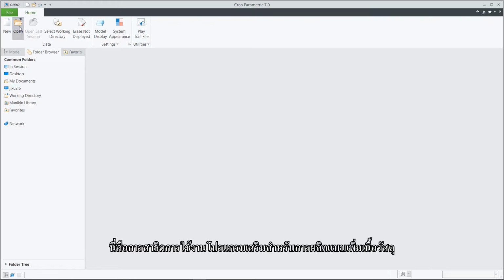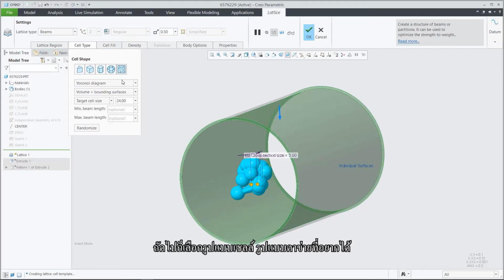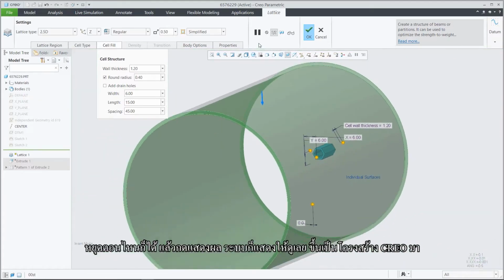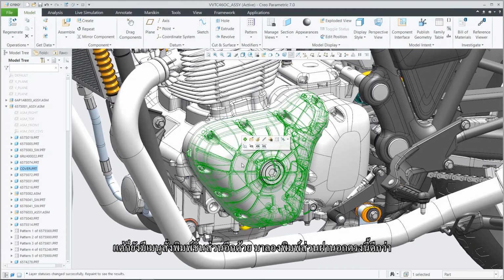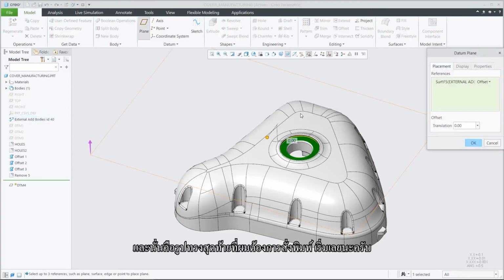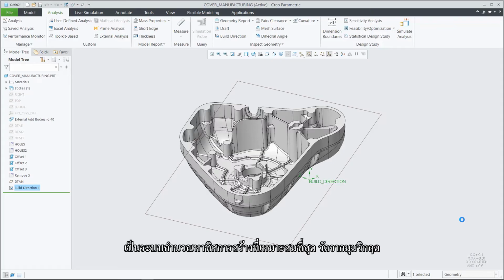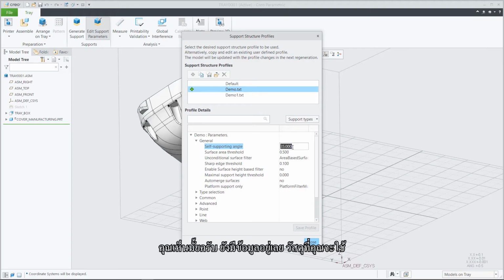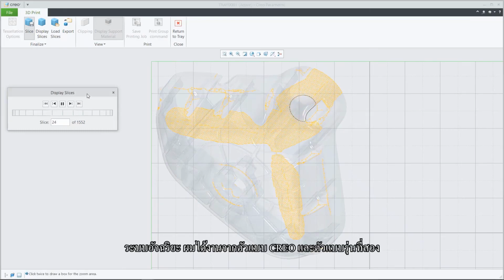ACA CAD Update: สาธิตการใช้งาน Additive Manufacturing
เซสชั่นในวันนี้เป็นการสาธิตการออกแบบโมเดลใน Creo Parametric แบบเพิ่มเนื้อ หรือ Additive Manufacturing ซึ่งในซอฟท์แวร์นี้เราสามารถกำหนดขนาด ลักษณะ ของโครงสร้างตาข่ายได้อย่างง่ายดาย และมีหลายชนิดให้เลือก จากนั้นเราสามารถนำโมเดลที่เราสร้างขึ้นมาไปผลิตเป็นชิ้นงานโดย 3D Printer

สนใจซอฟต์แวร์ออกแบบ Creo
ต้องการสอบถามเพิ่มเติมผ่าน LiveChat

หากสนใจผลิตภัณฑ์ของเรา หรือต้องการสอบถามข้อมูลอื่นๆ เพิ่มเติม กรุณาติดต่อ หรือโทร